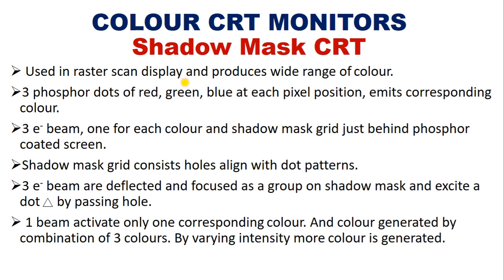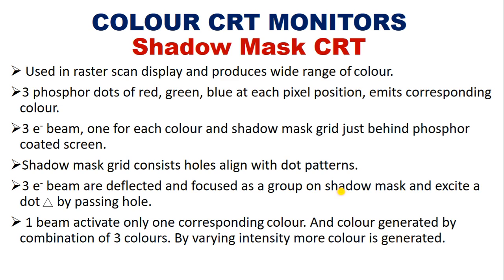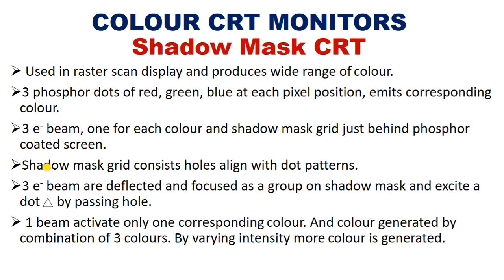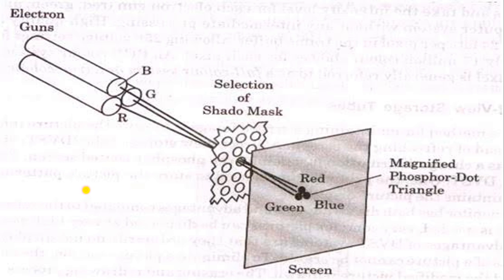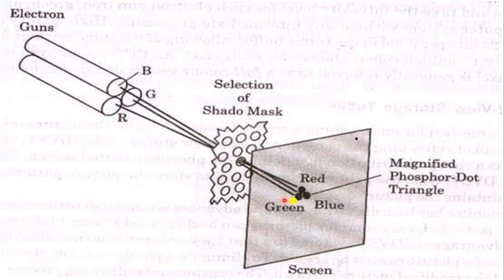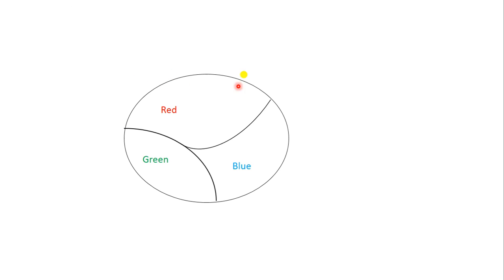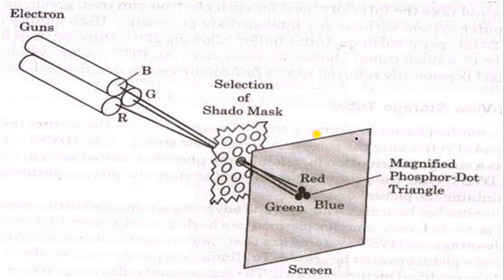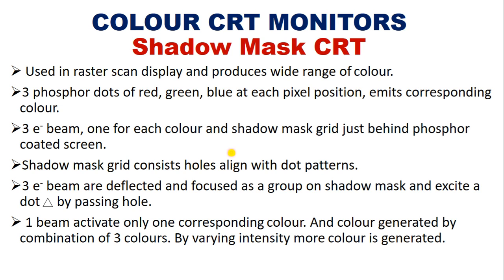Shadow Mask Technique | Shadow mask CRT | Shadow Mask Method | Technical Study Place